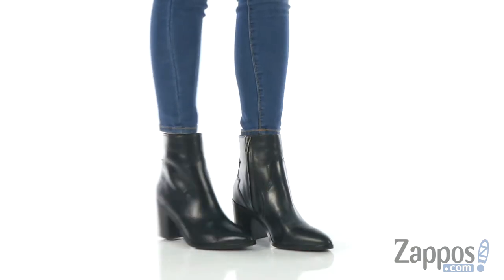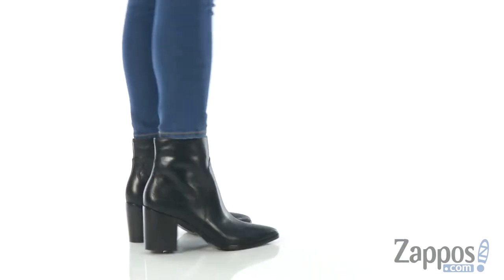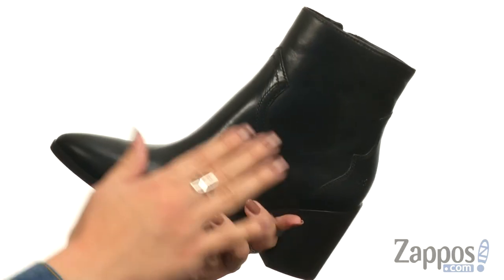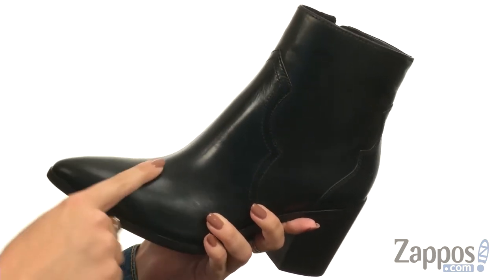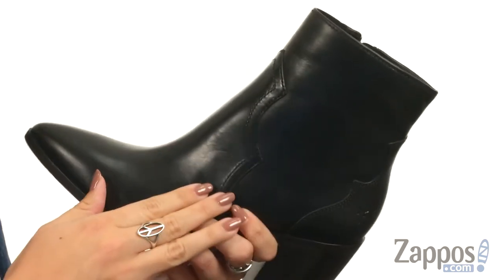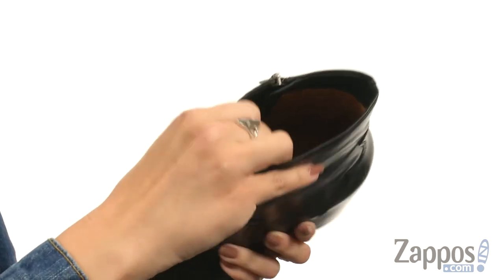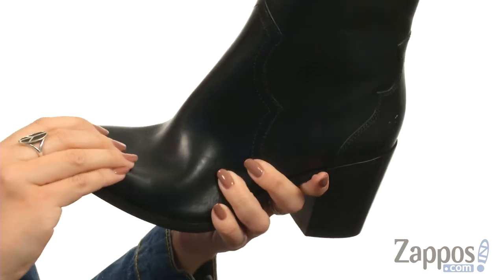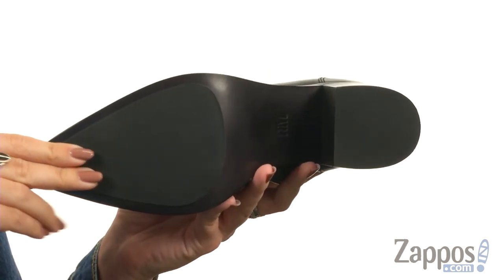Frye Flynn Short Inside Zip SKU: 8925185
The Frye&reg; Flynn Short Inside Zip boot has a beautifully chic look that will take you from the office to the weekend!
Premium Italian leather or soft velvet upper. Leather type is stated in the color name.
Features sophisticated details including an edged wellington, pointed toe, and chunky block heel.
Leather lined for soft comfort.
Lightly cushioned leather footbed for added comfort.
Sturdy leather and rubber outsole.
Imported.